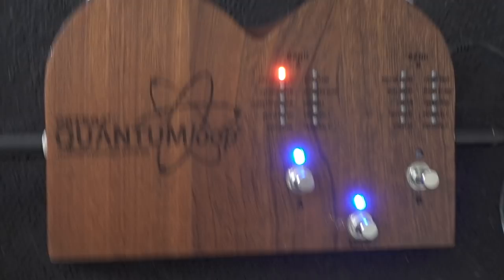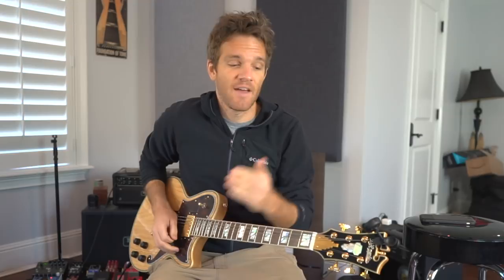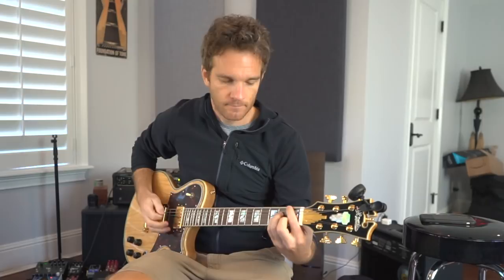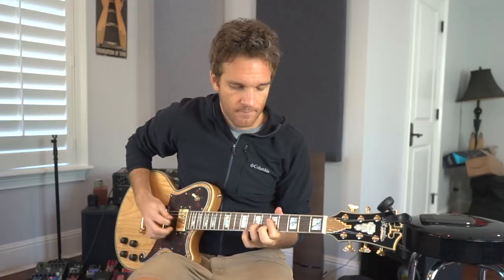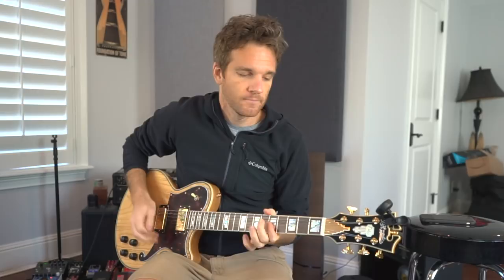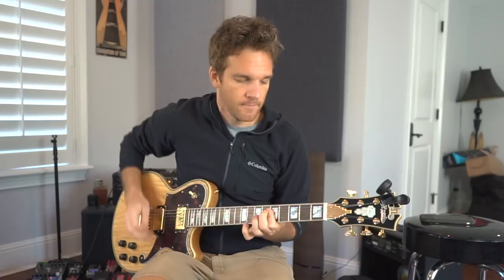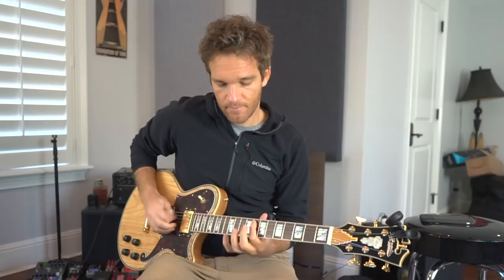How to Tighten Up Your Guitar Loops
Going over some tips on how to improve at guitar looping by practicing your musical counting and adding a percussive element to the loop. Rocking out the Ortega Quantum Loop pedal and the D'angelico Deluxe Atlantic as always through the Mesa 5:25 Express!